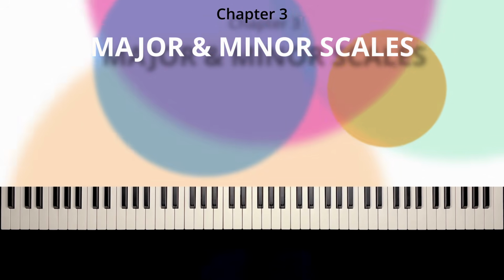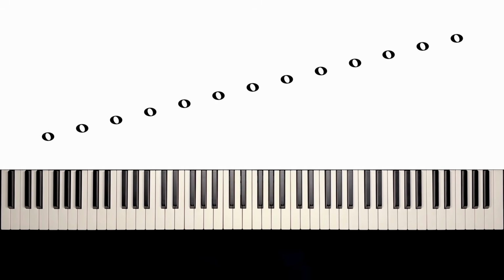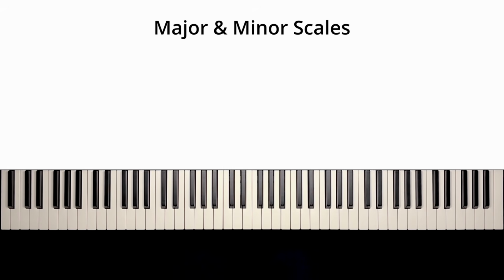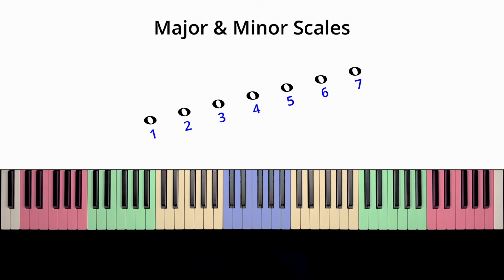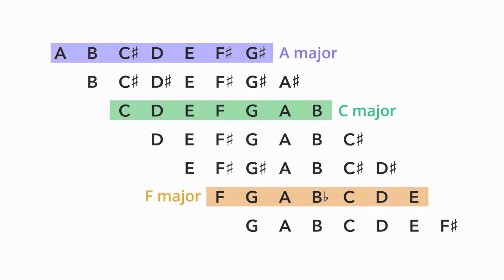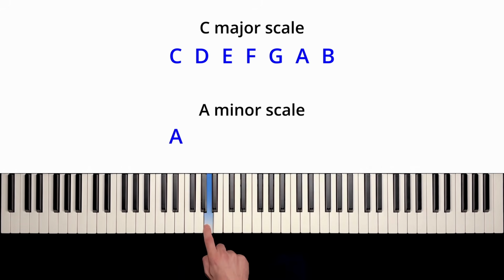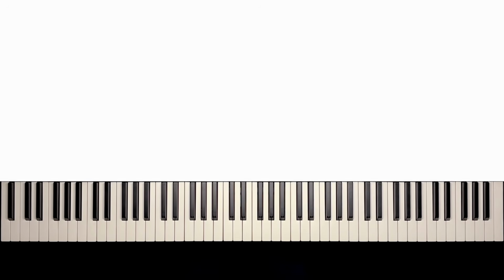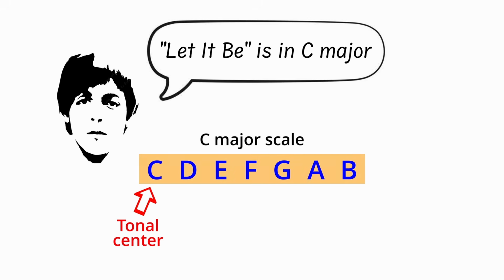Piano Lesson for Beginners – Chapter 3: Major & Minor Scales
Do you want to learn how to play piano, but don't know where to start?
In this video series, I'll cover all the basics:
From the layout of the piano keyboard, the musical alphabet, intervals, chords, the circle of fifths, music notation, to hand movement, the sustain pedal, and much more!

In this chapter, we'll take a look at the logic behind major & minor scales!